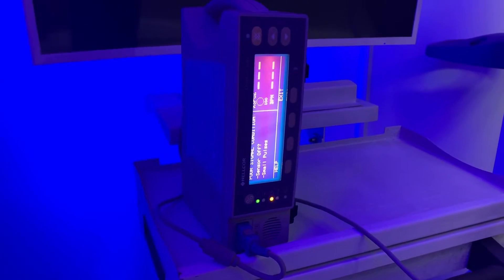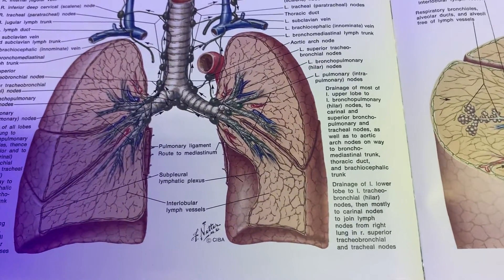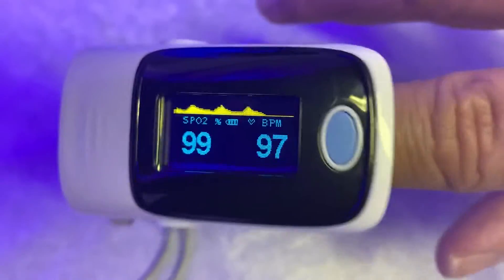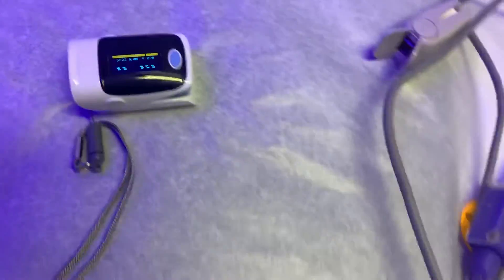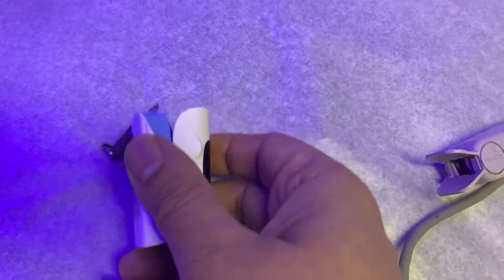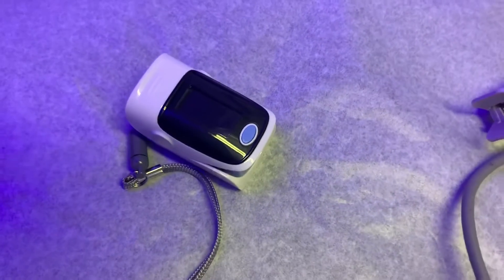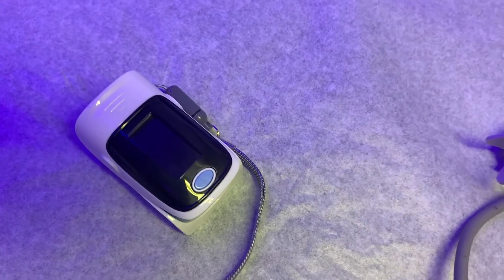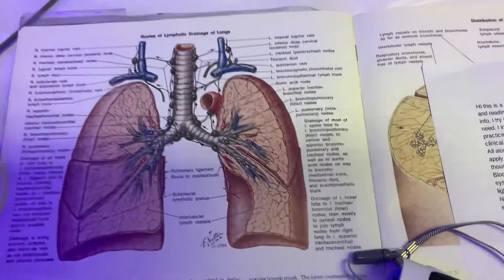Coronavirus pulse oximeter and monitoring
Siavash Arani, MD,  Fmr instructor and assistant clinical professor of medicine, Lima Linda university school of medicine . This video only for your j formation .